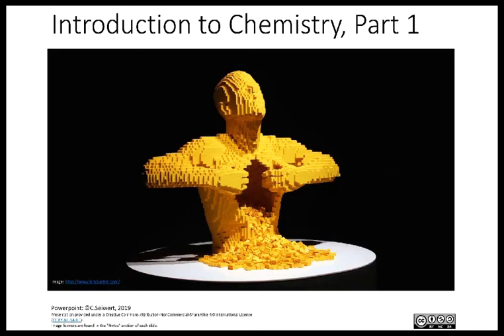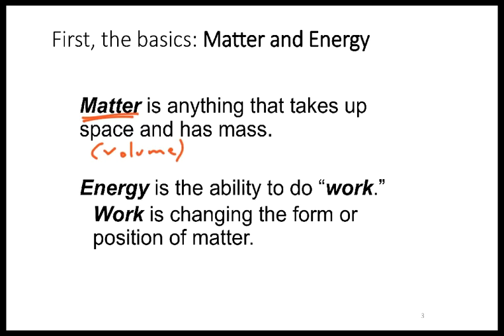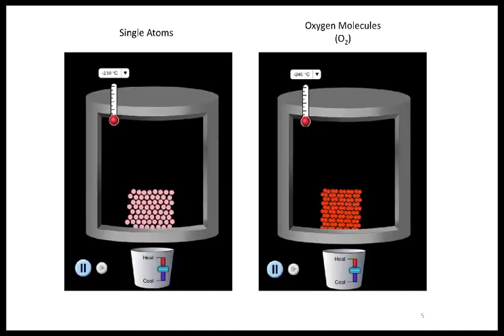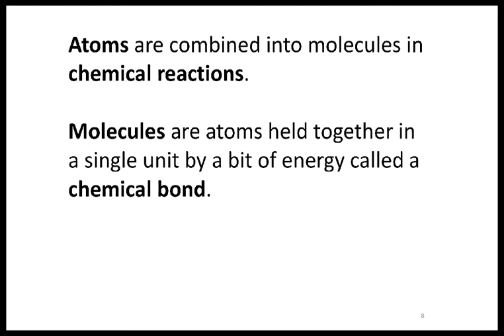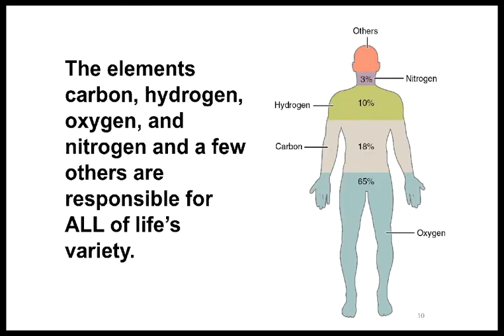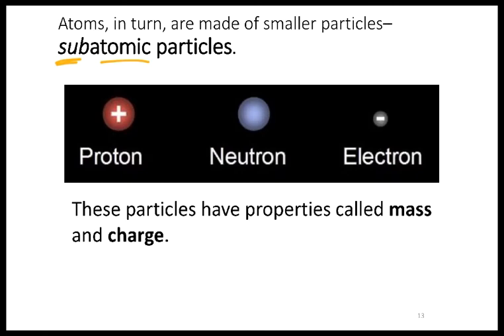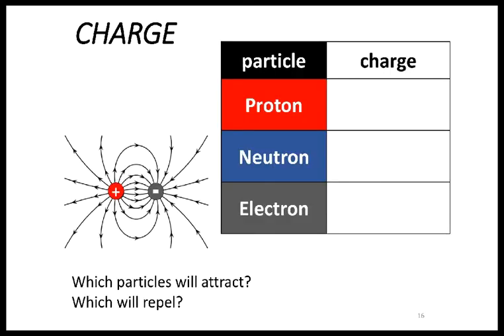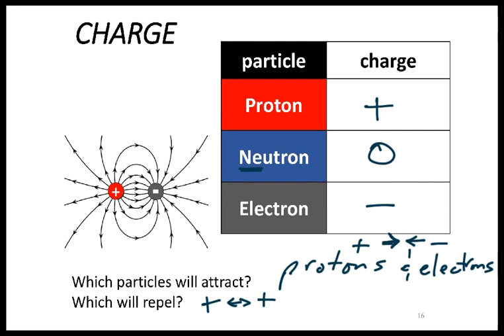Intro to Chemistry Part 1